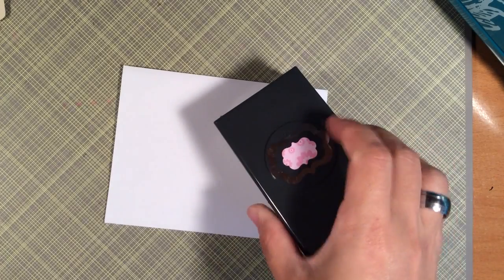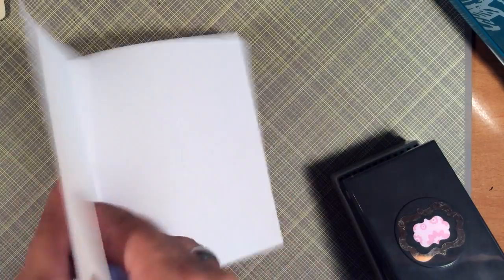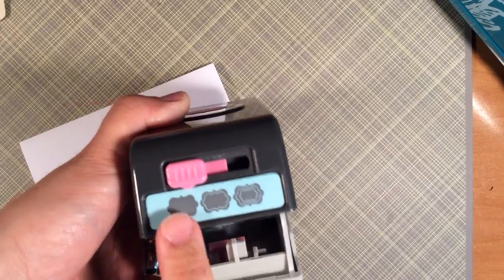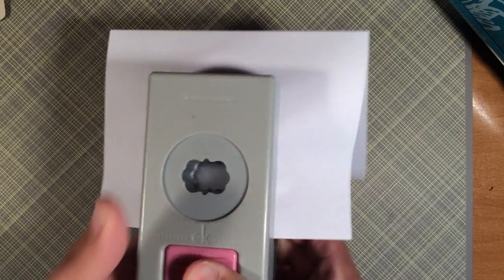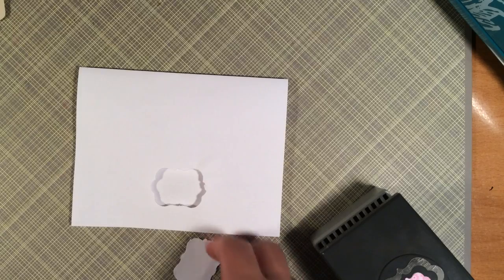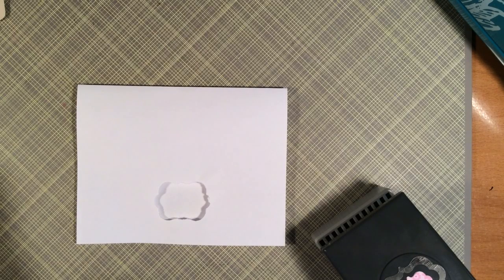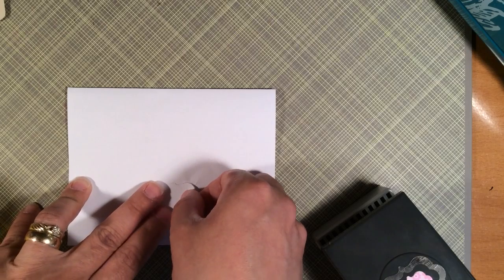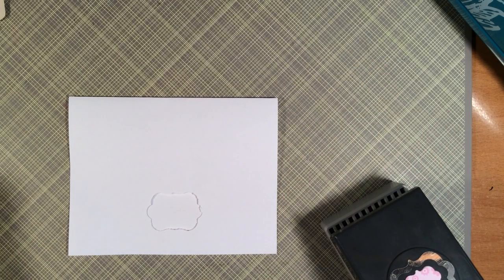How To Center Punch Out Through Window